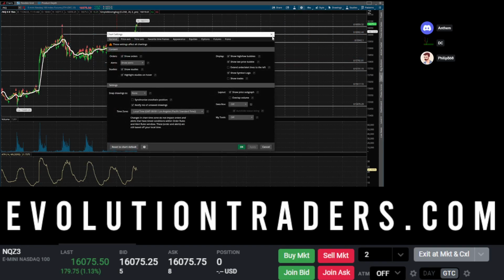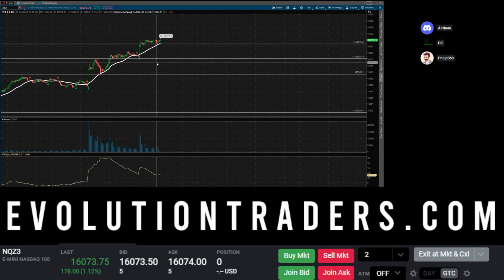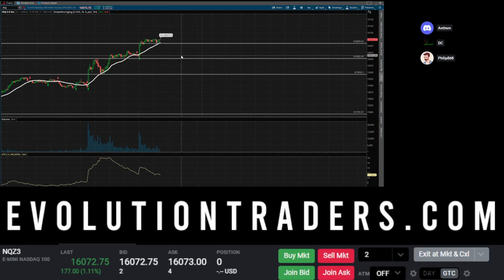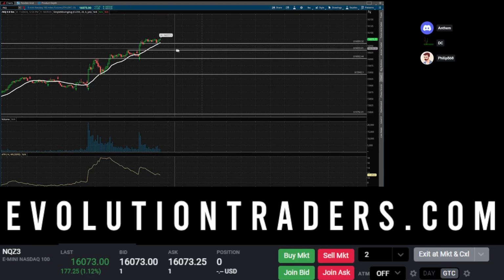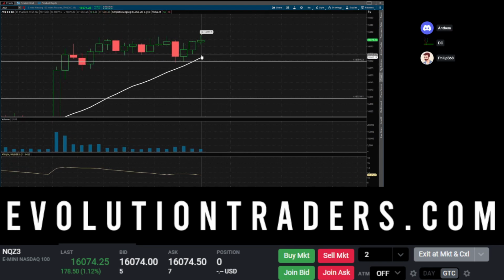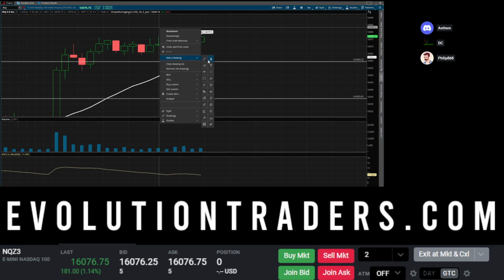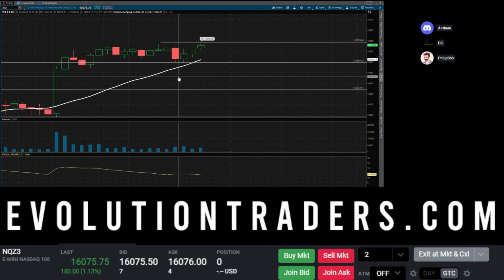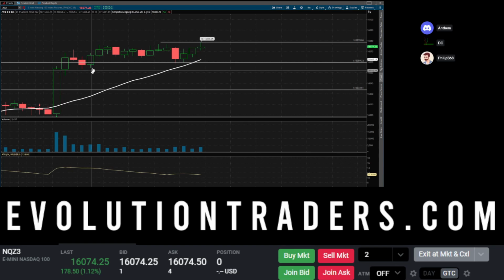HOW TO INDENTIFY SUPPLY AND DEMAND ZONES ON A CHART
ACCESS MY LIVE TRADING STREAMS 12 DOLLARS A MONTH LESS THEN A CUP OF COFFEE A DAY

TAKE YOUR TRADING TO NEXT LEVEL WITH FULL MENTORSHIP FOR LIFE! ALL COURSES, STREAMS, WATCHLIST, 1-1 COACHING, WITH CONTINUED SUPPORT AND TRADE PLAN BUILDING TAILORED TO YOU THIS IS FOR THE SERIOUS TRADER ONLY!